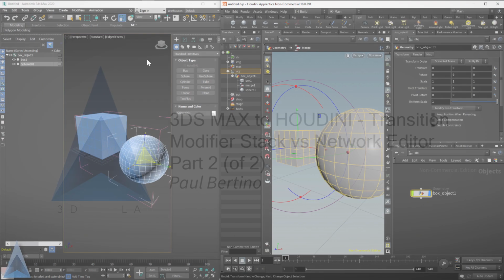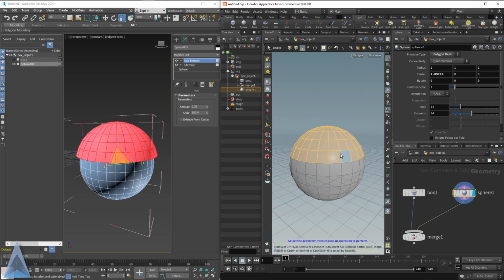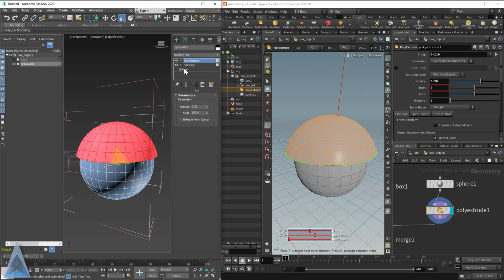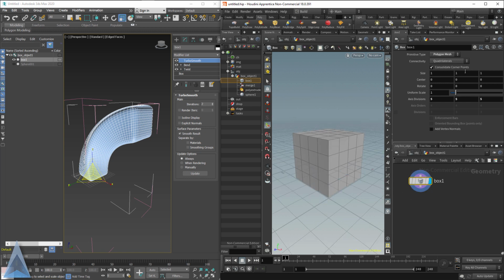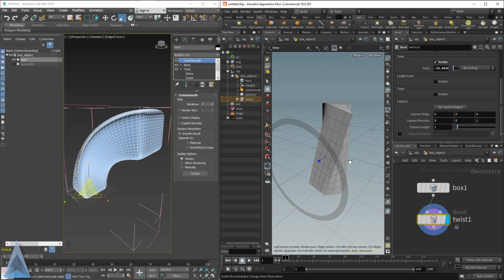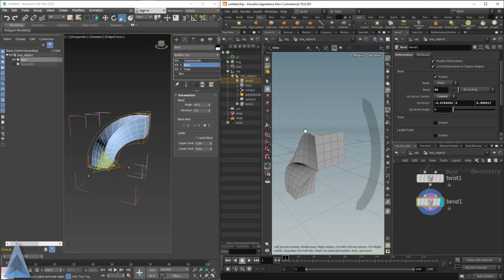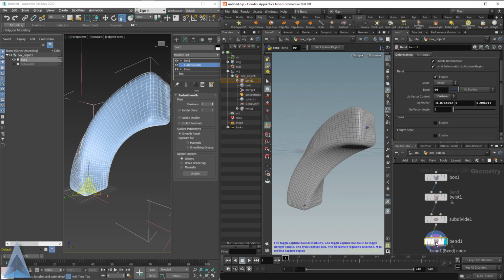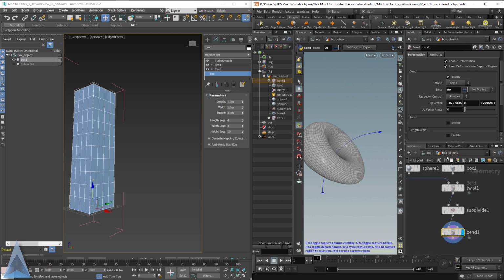3DS MAX to HOUDINI - Transition - Modifier Stack vs. Network Editor (Part 2 of 2)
Our goal in this 2 part tutorial is to begin our transition into Houdini as a 3ds Max user. If you are a Max user and don't know where to start with Houdini, then this is for you.

In Part 1 we compared Max's scene explorer and Houdini's tree view, then tackled Houdini's Geometry Node and learned that it works just like a group in Max.

Now in part 2 we dive into the Modifier Stack and Network Editor and find out what makes them both tick. Covering how they are alike and how they differ.

Let me know if there are other comparisons you'd like to see between Max and Houdini.

Paul Bertino